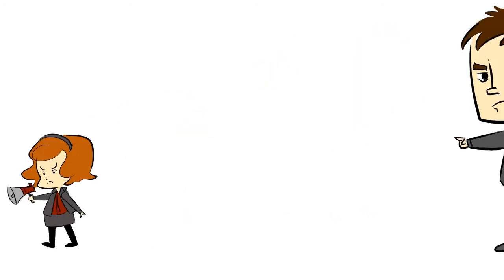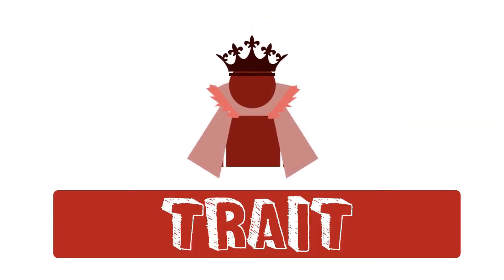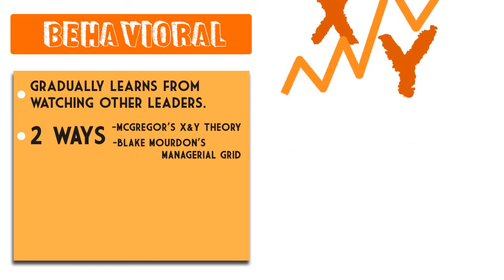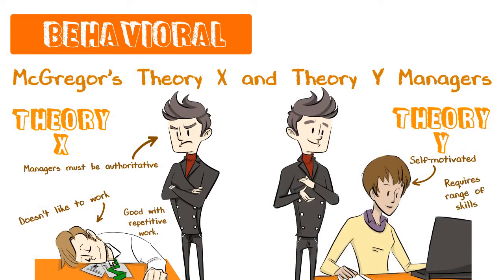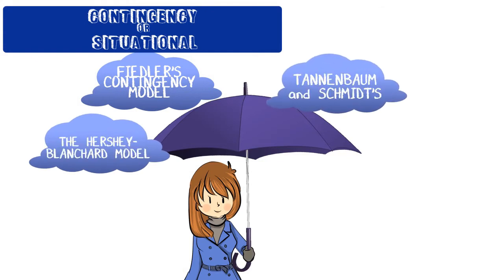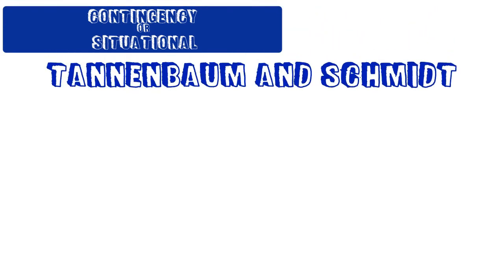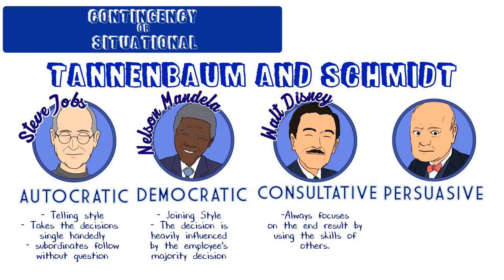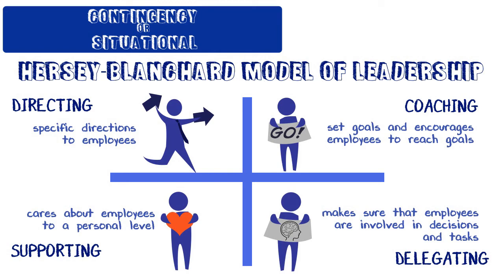Leadership and Management Styles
A short animation about leadership styles, situations and organizations.

We, at CARRHURE, are motivated with this vision:  “In the Heart of Business, Business with a Heart.” We strongly believe that in the business of Human Development, capitalizing on existing energies, elevating the skills and potentials, increasing and empowering leaders, managers, individuals, and groups are essential in bringing success to any organization.

The whole CARRHURE team is dedicated to the needs of NGOs and Not-for-Profit sectors. Our key words: loyalty, integrity, discretion, commitment, excellence, and empathy. We believe in a new, revolutionizing way of developing human resource activities and capacities. We are focused on bringing a new generation of experts – an Opus Business that can serve as a benchmark for the whole industry.